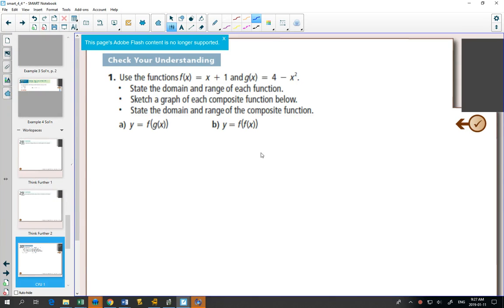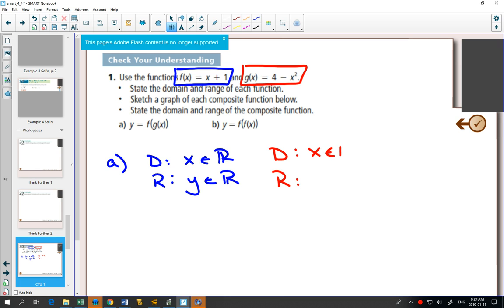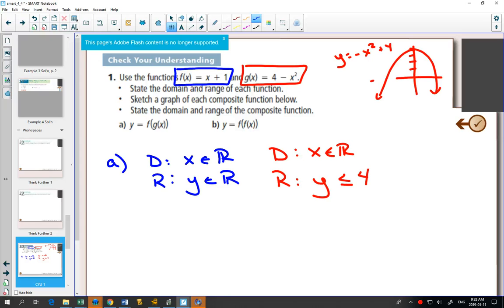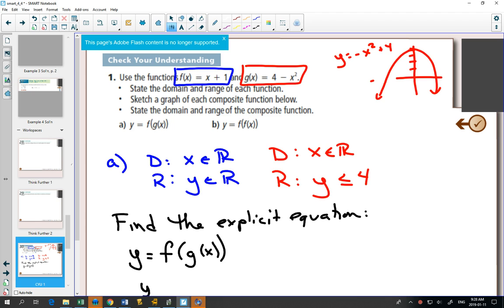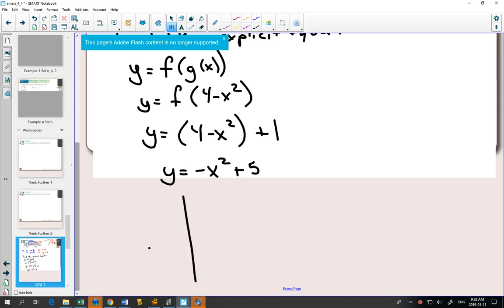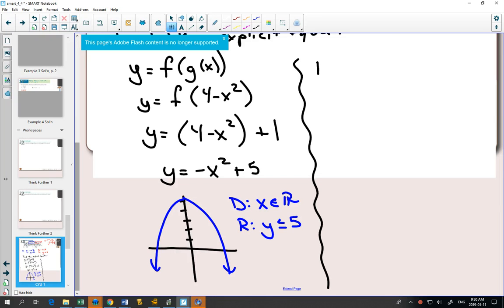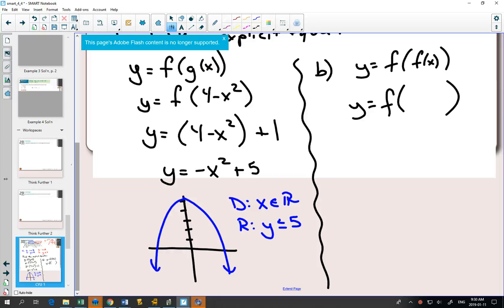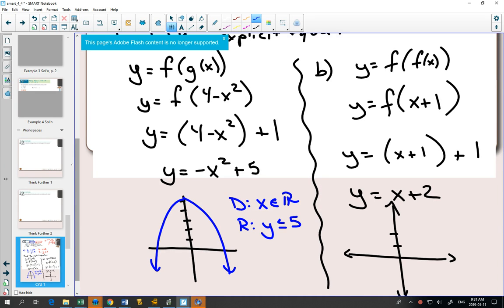40SP 4 4 Example 1